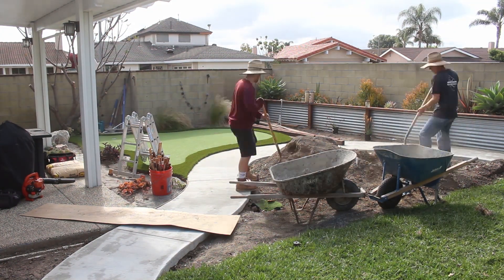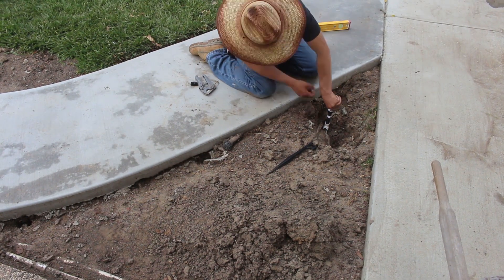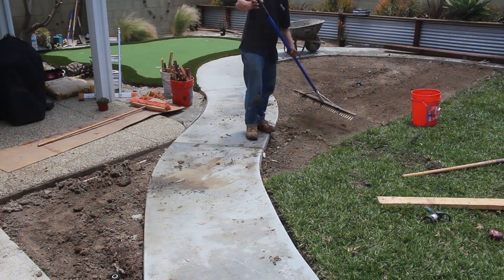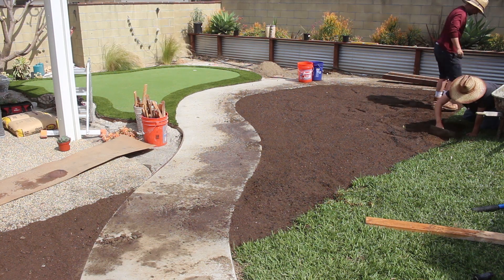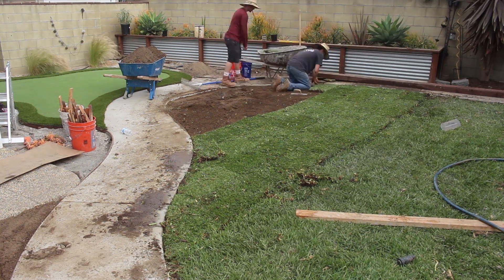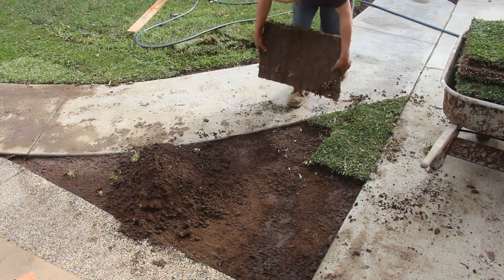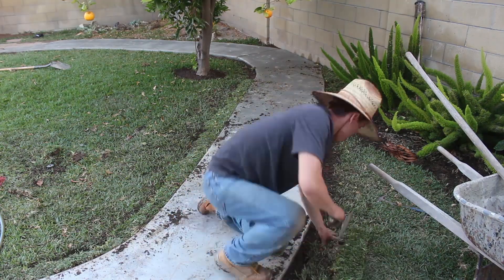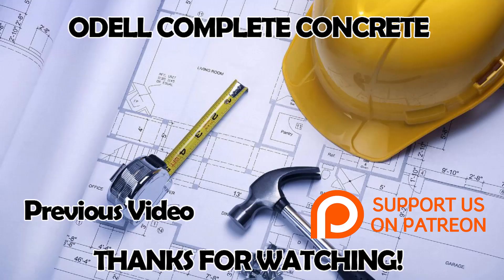How to Lay SOD, St.Augustine Grass DIY for Beginners PART 3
In this video we will show you how to lay sod with a couple tips and tricks with laying your new lawn out. Hope this video is helpful for your sod installation!